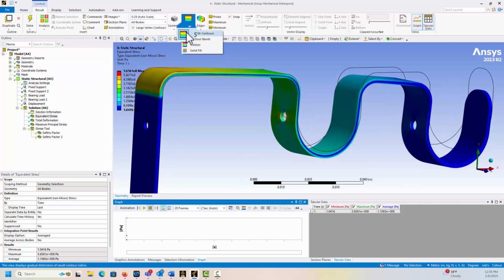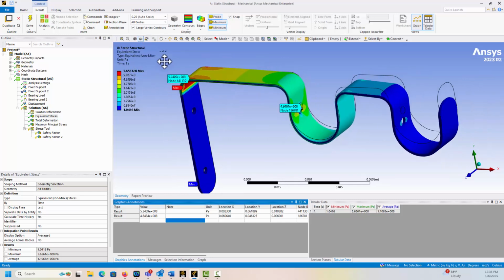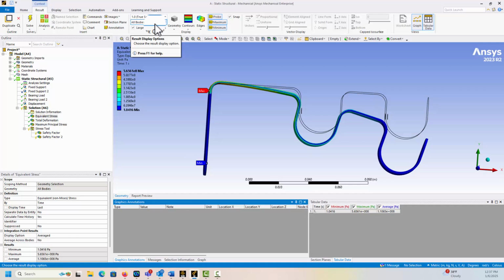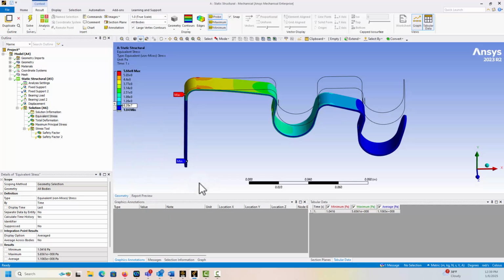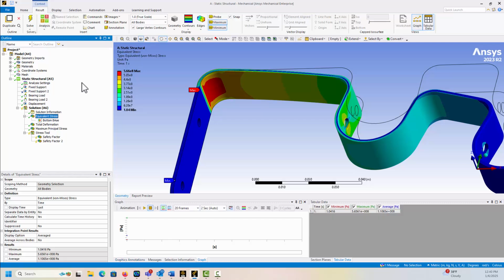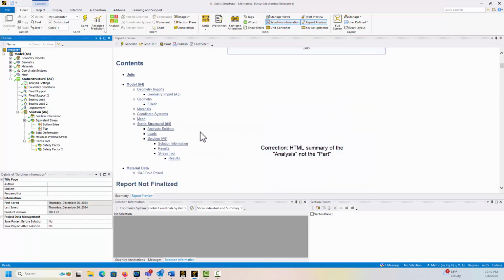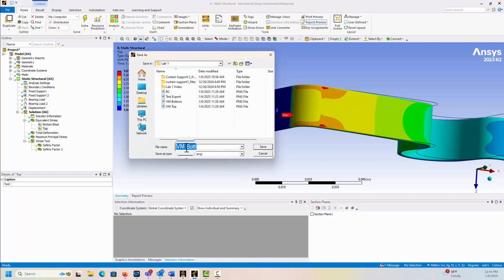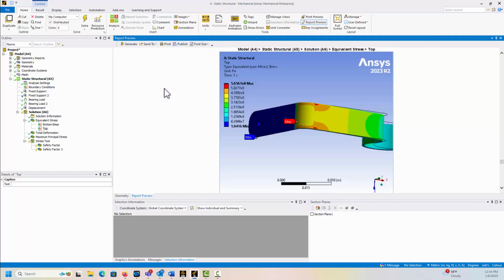Ansys Mechanical: Exporting Results